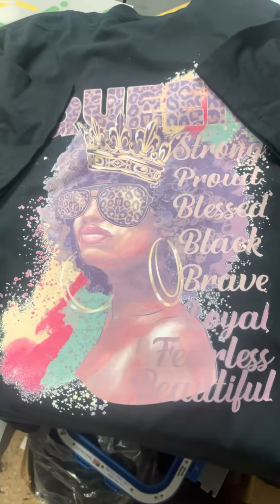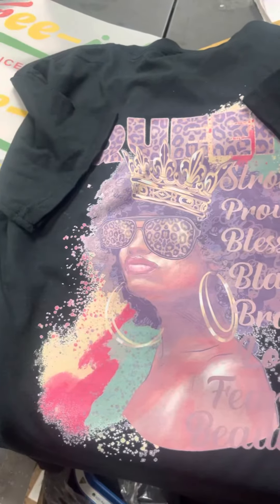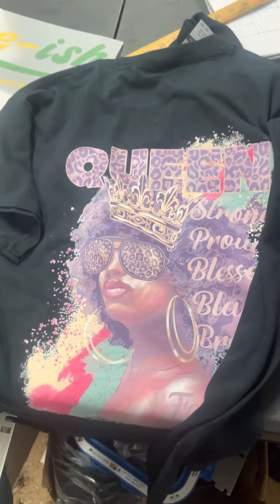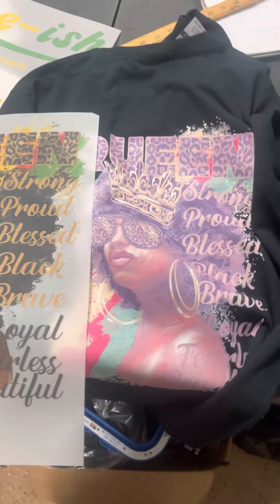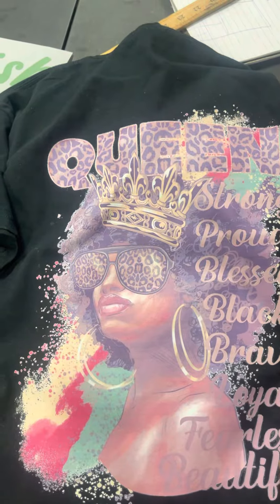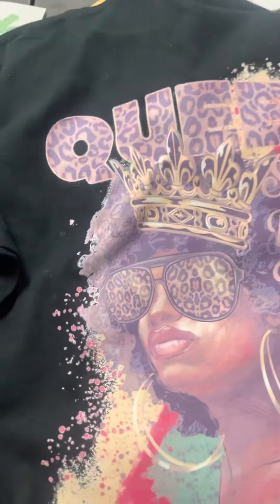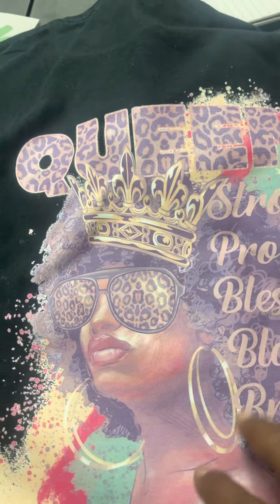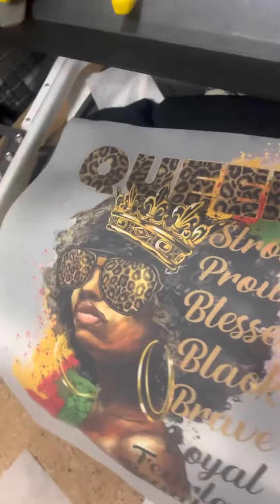Rough day at the office smh